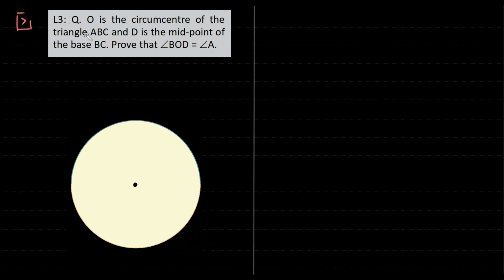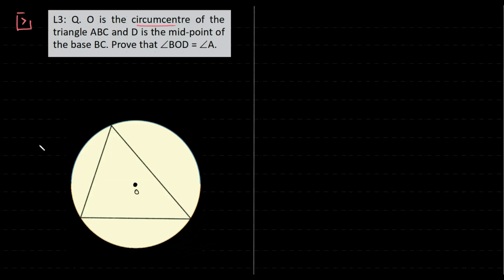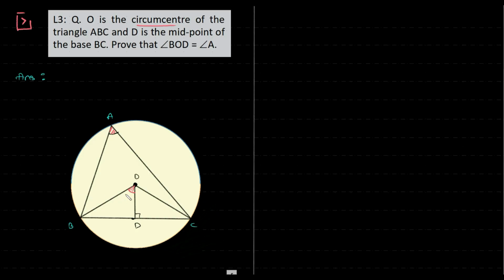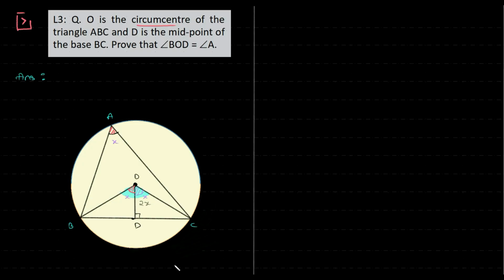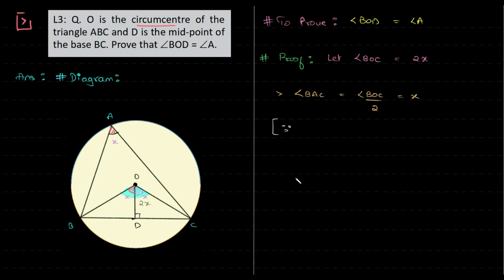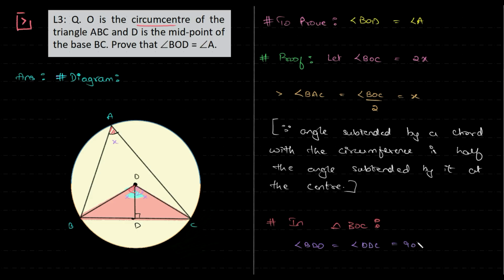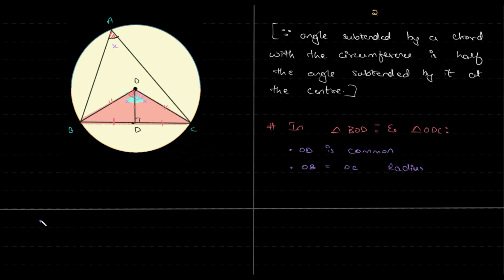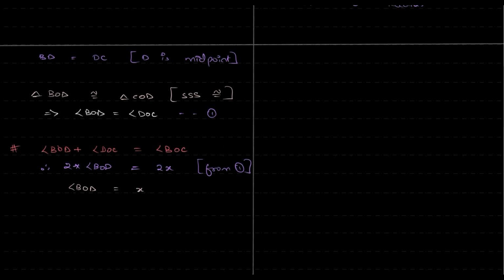10 07 G 1 Chords Arcs and Angles E